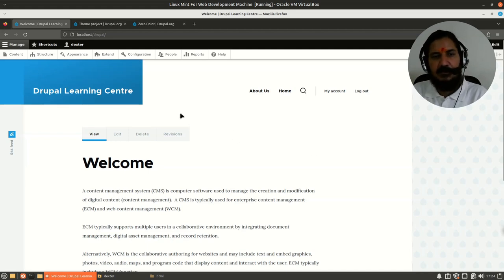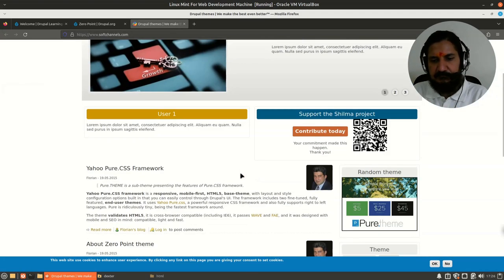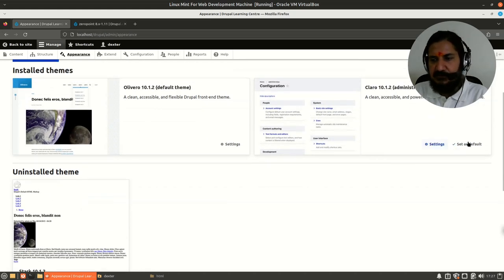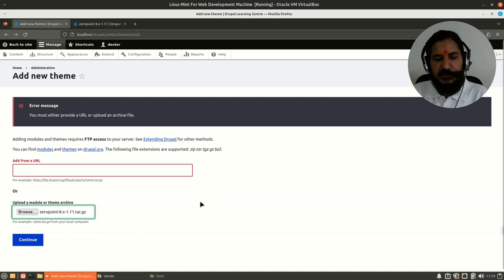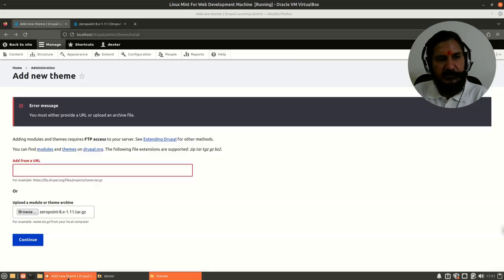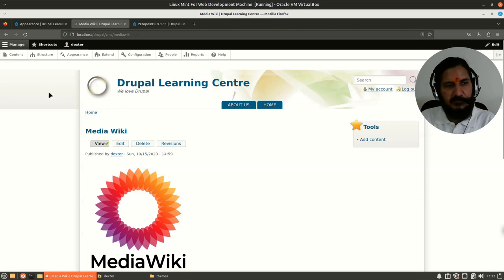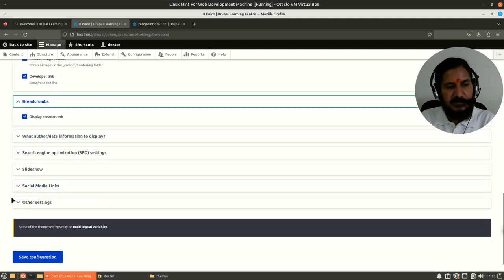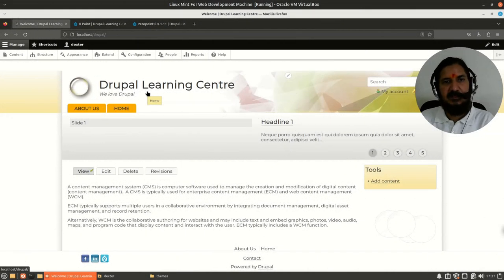Drupal 10 - Concept of themes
This video discusses the concept of a theme in Drupal.  We also see a demo of how to install a new theme in Drupal 10.